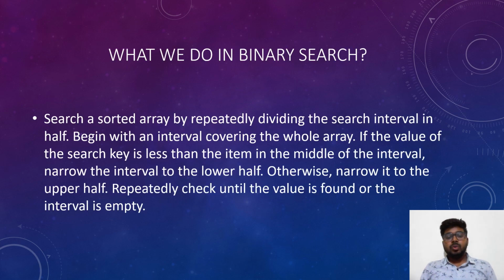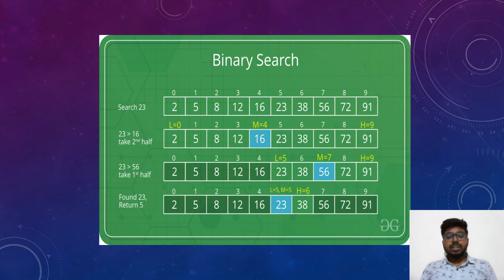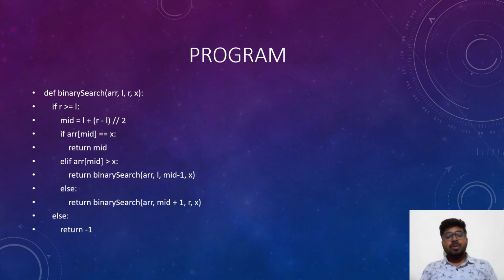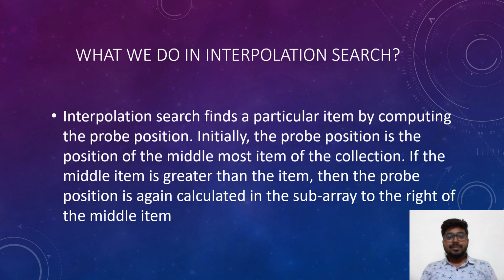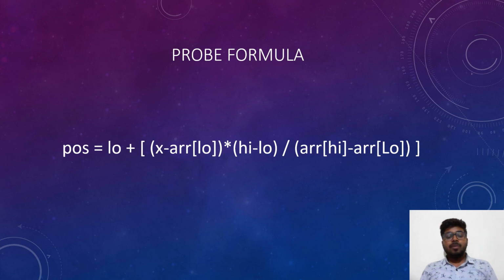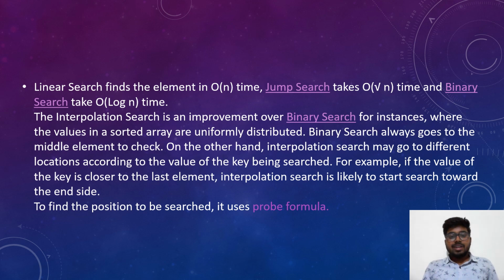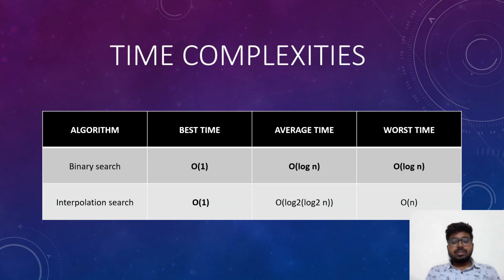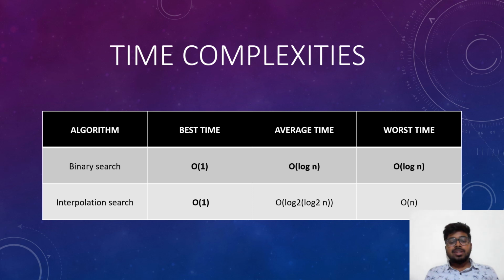DS_concept_video